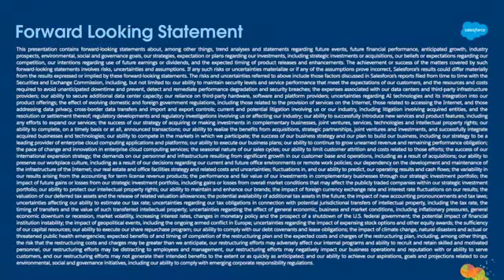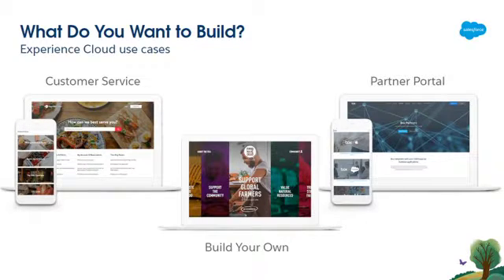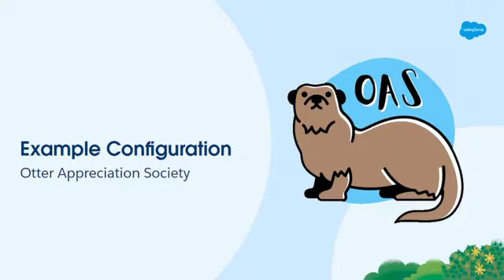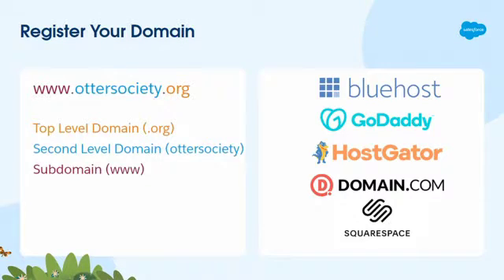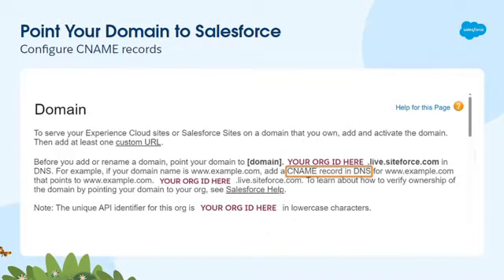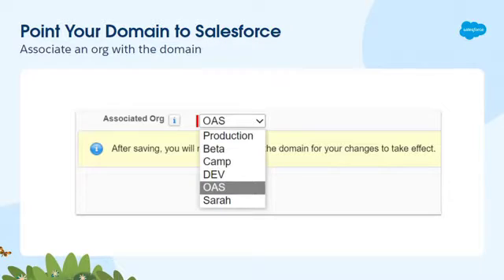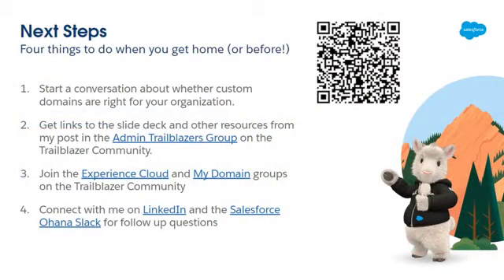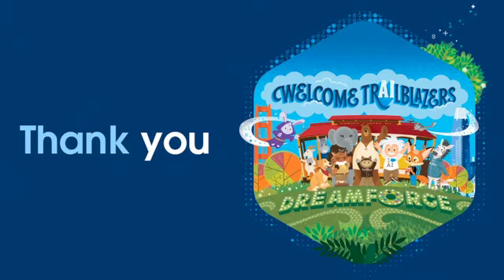Configure Custom Domains for Experience Cloud Sites | Dreamforce 2023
With the recent deployment of enhanced domains, you may be curious about switching to a custom domain for your Experience Cloud site. Come see how easy it is to use your own URL to serve your site.